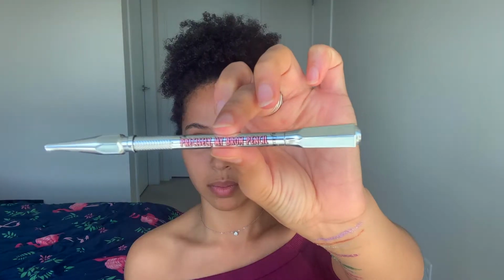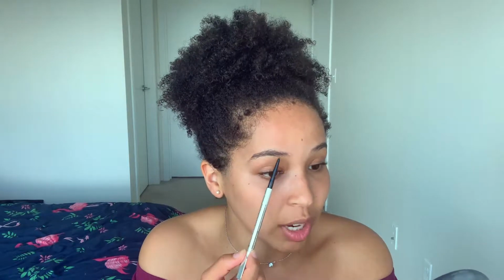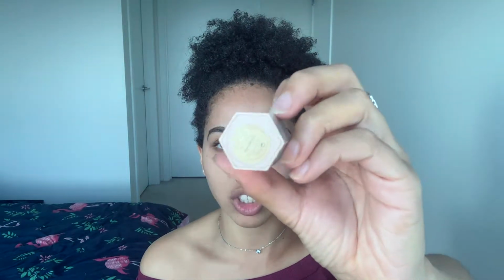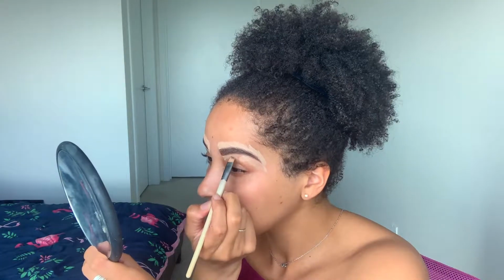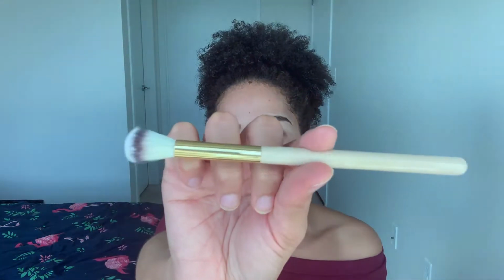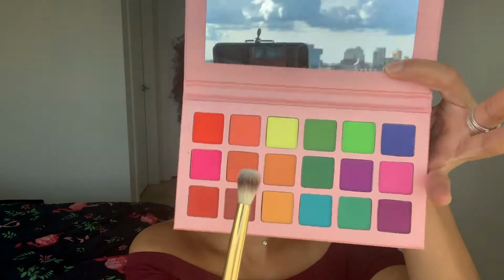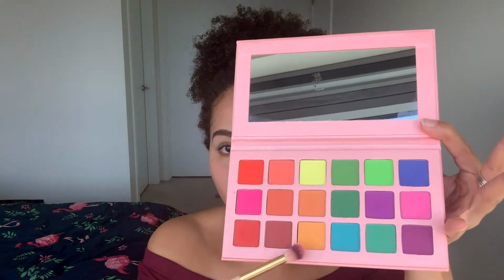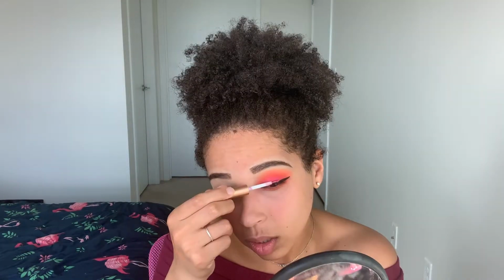HOW TO: COLORFUL BRIGHT SUMMER MAKEUP - DRUGSTORE AFFORDABLE EDITION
Hey guys!! Sorry for posting this video so late but I've been hustling between work and classes recently!

I am so happy to bring you a bright, colorful makeup look I created. I used mainly drugstore product that I found on Amazon.com. Cheack out the description box for the products and musics I used.

I will see you guys in my next video. Love yaaa 💜💜💜

PRODUCTS I USED:

- Precise My Brows Pencil from Benefits
- Concealer  Match Stix from Fenty Beauty in the shade Bamboo
- Pro Filter' Primer from Fenty Beauty
- HD Setting Powder from NYX in the shade banana
- FindBeauty eyeshadow palette
- Black eyeliner from MAC
- Glitter Liquid Eyeliners
- Too Faced born this way foundation in the shade praline
- Fenty Beauty pro filter' foundation in the shade 240
- Too Faced concealer in the shade sand
- Fenty Beauty match stix contour in the shade Mocha
- Be a Light Face Palette Blush from Becca Cosmetics
- Hustla Baby Highlighter from Fenty Beauty
- Hangover Setting Spray from Too Faced
- Brushes from BH Cosmetics and EcoTools

MUSIC

► Music Credit
Track Name: "Chilled"